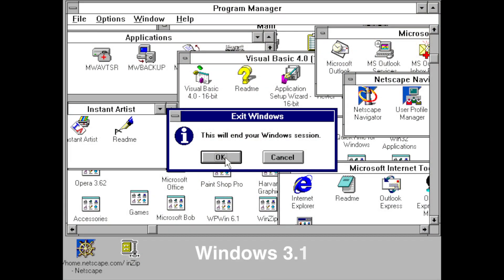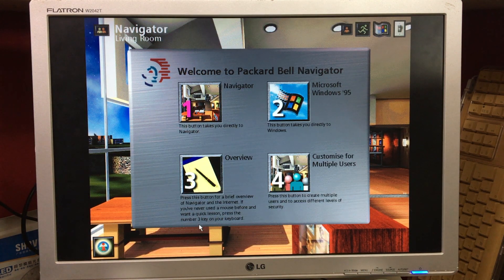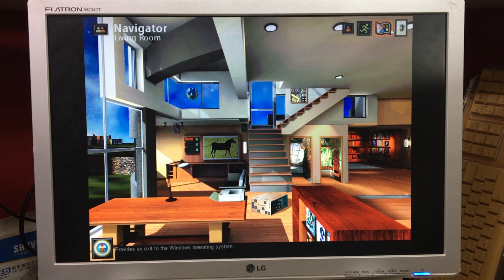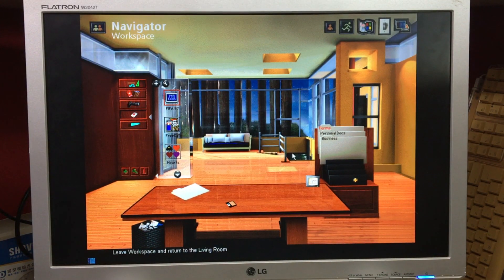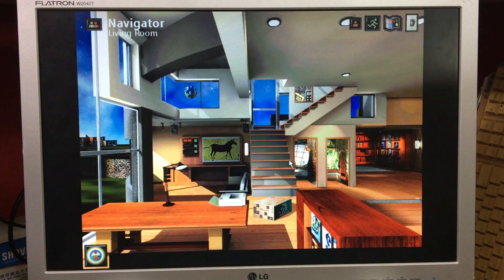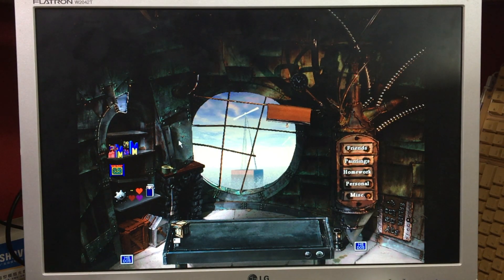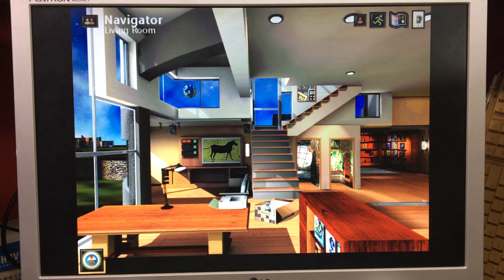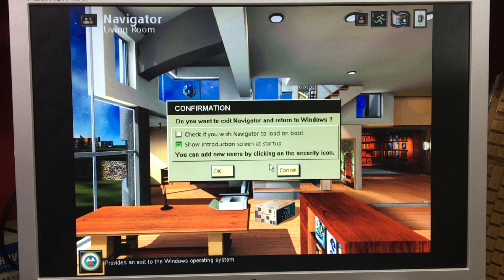Packard Bell Navigator : Making Windows 3.1, 95 & 98 Easier & More Fun?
In this one, we are looking at the Packard Bell Navigator GUI or shell designed to make Windows 3.1, 95 and 98 more easy and fun to use.  Did they succeed?